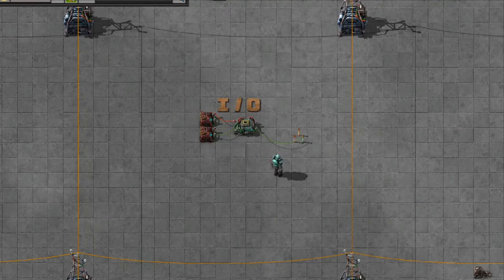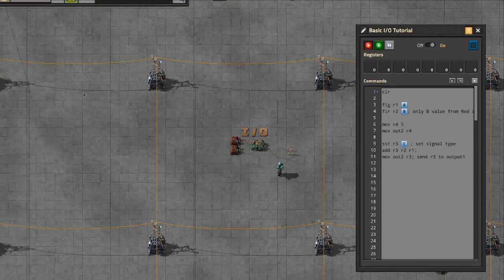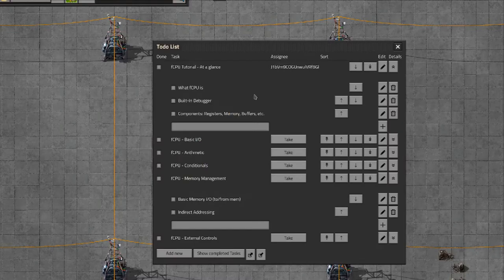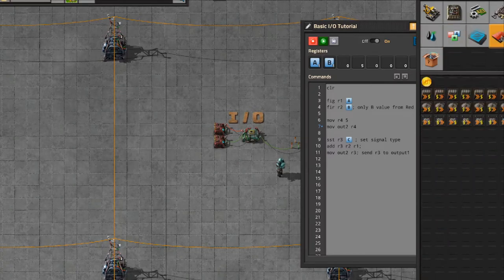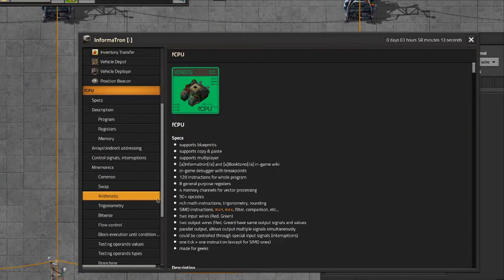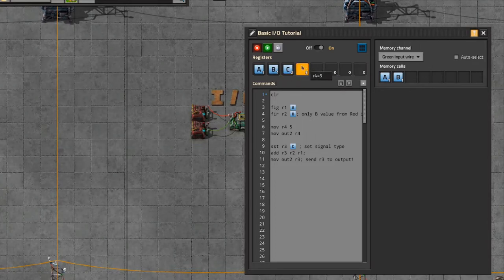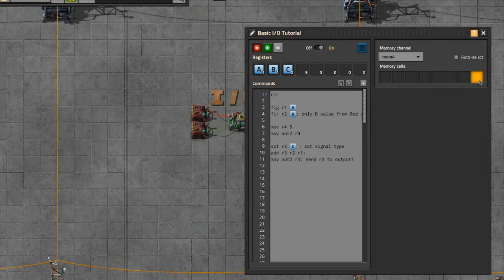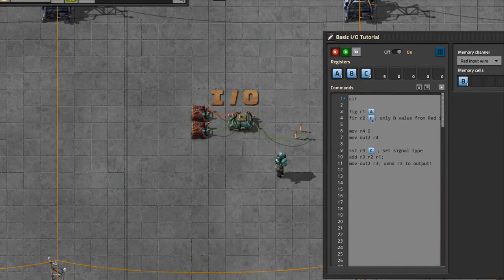fCPU Tutorial 1 - Basic Overview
What the fCPU mod is, how it makes life easier when designing & debugging combinator contraptions on the Circuit Network, and the main components of the fCPU combinator and its interface.

Unfortunately OBS decided to be annoying again and cropped the window  -_-

Sections:

0:26 What is fCPU?

1:43 Why fCPU makes life easier when designing controllers

2:00 Built-in Debugger

2:15 Memory Viewer

2:58 Can copy & paste fCPU scripts across multiple fCPUs

3:44 Basic Components of the fCPU

3:52 Registers

Memory Viewer Components

6:10 Memory Channels/Caches

8:20 Input Buffers (Red & Green wires)

9:58 Output Buffers